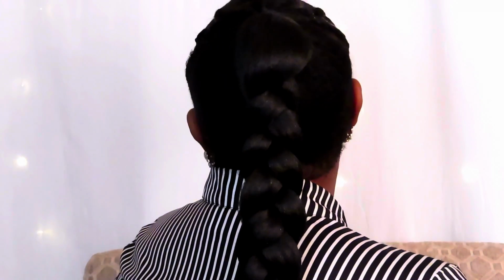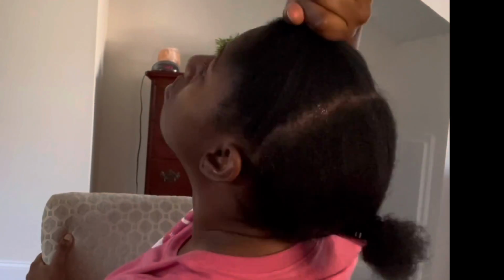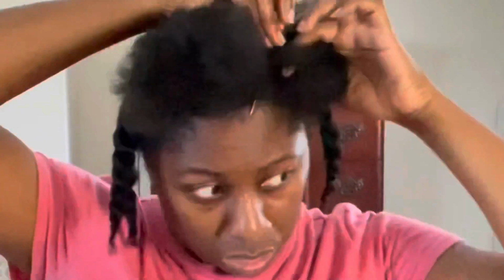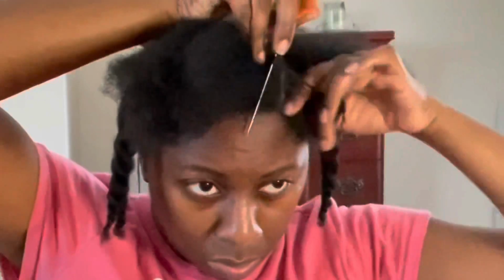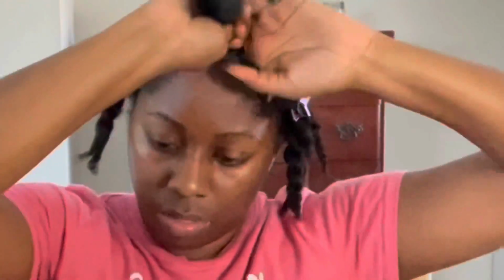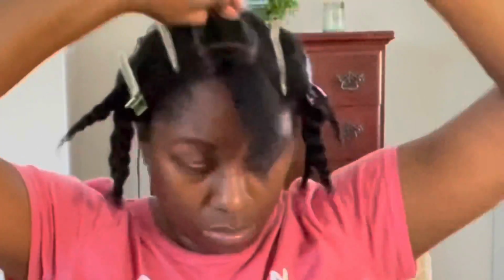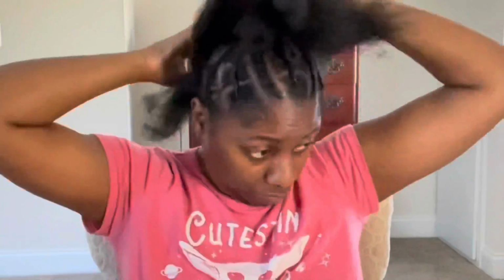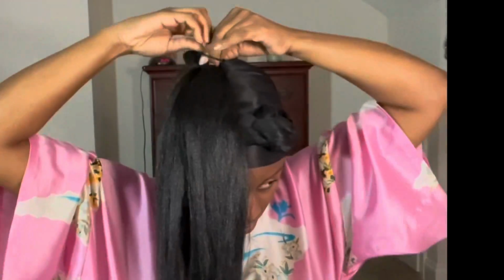Rubberband Braided Ponytail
An easy fun updo! Perfect for a last minute hairstyle! It is also very inexpensive! ☺️

Items used:
Melanin Haircare Leave In Conditioner
Shine ‘n Jam hair gel
Rubber bands
got2b Freeze Spray
Touchdown Edge Tamer (maximum touch)
Spectra Ezbraid braiding hair (one pack)